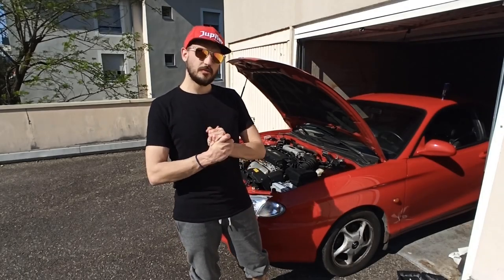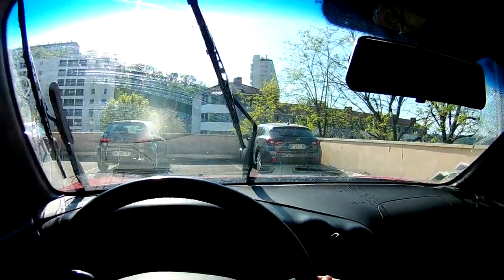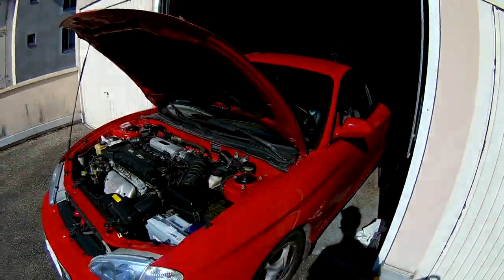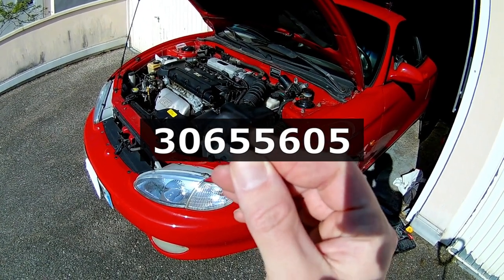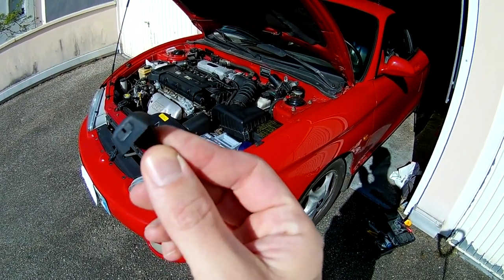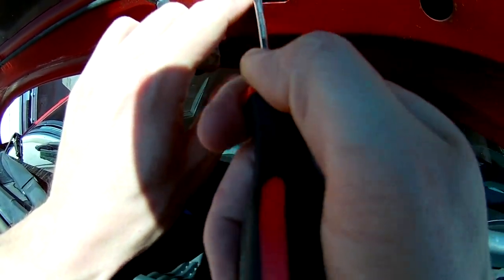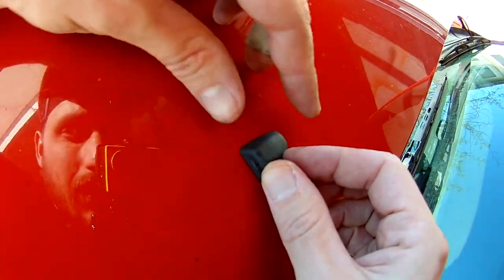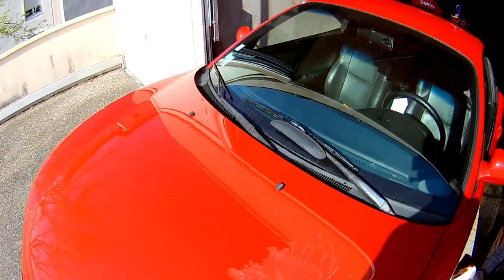Upgrading the windshield washers nozzles — QuickDIY#01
➡️ Works for all Tiburon generations !

Today we're upgrading the windshield washers nozzles of the Hyundai Tiburon from standard jets to "mist" jets!

A detail, but we love that, quick and easy, and I can guarantee you it really makes a difference.